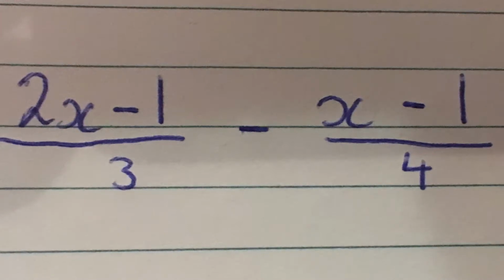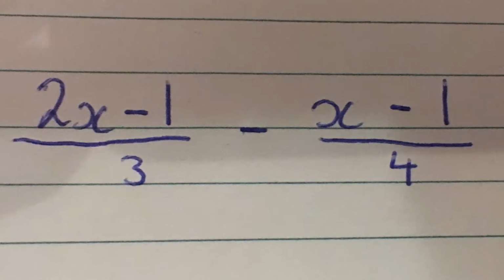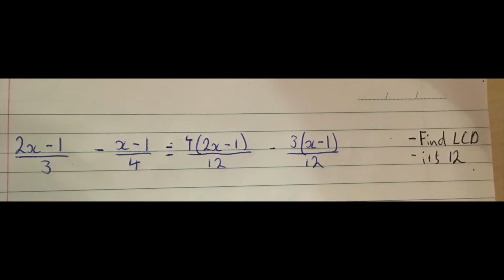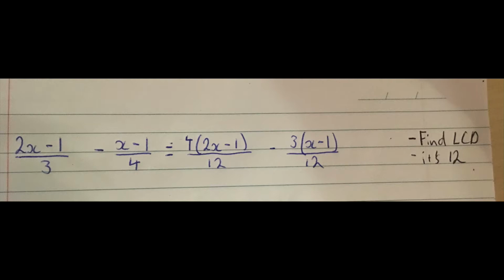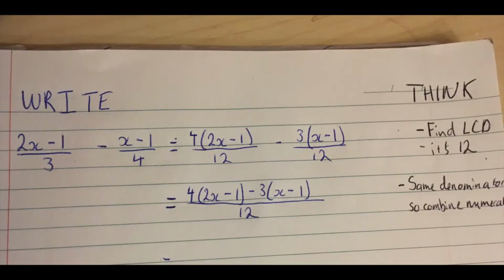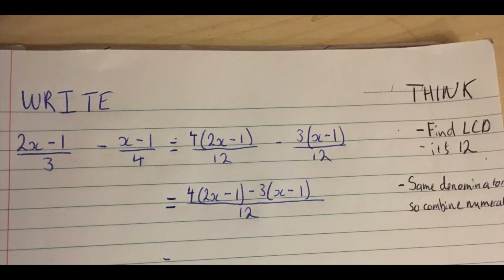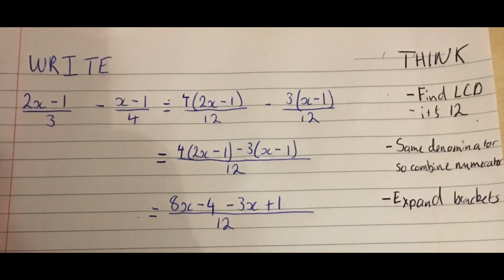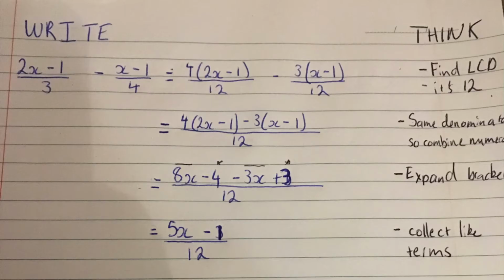Adding and Subtracting Algebraic Fractions 1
Worked example from Cambridge Essential Maths 10 Chapter 1 - Linear Relations